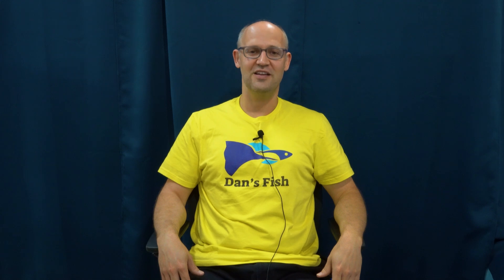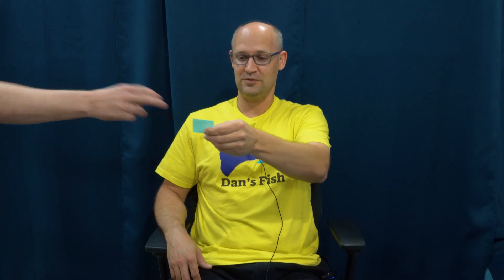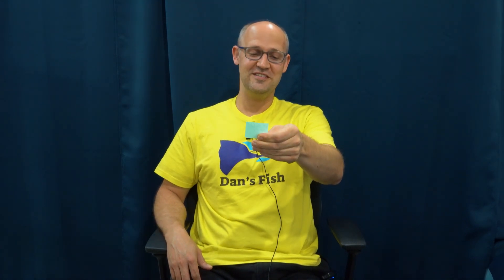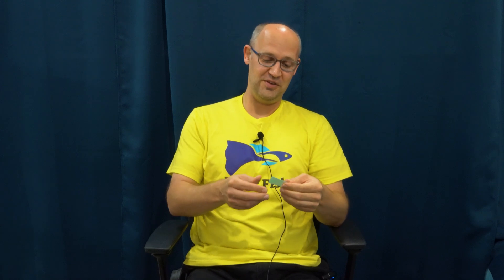Hot Seat 1: Did pH KILL My Fish? How Important is pH in AQUARIUMS?